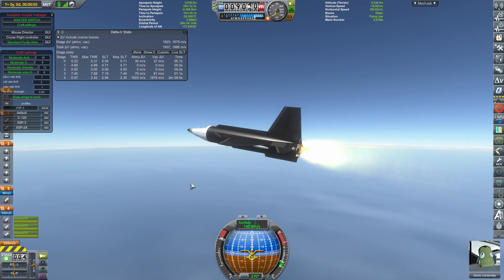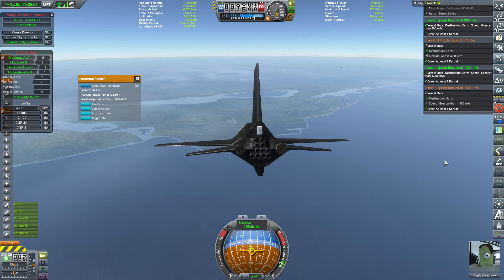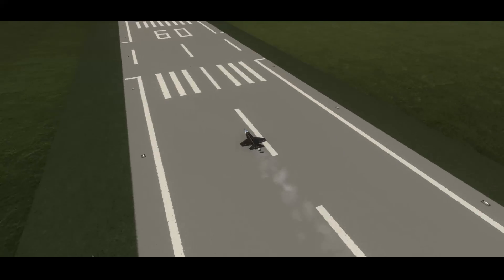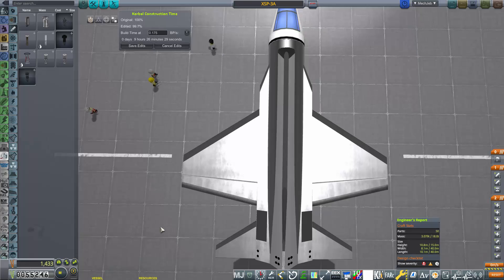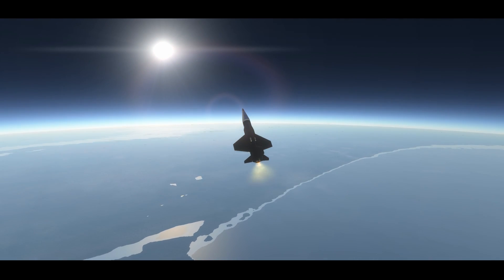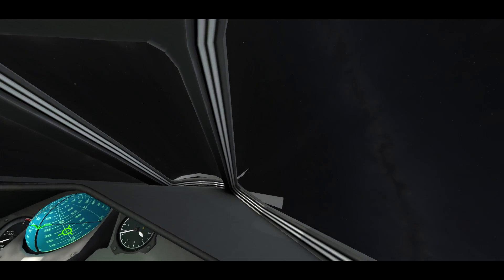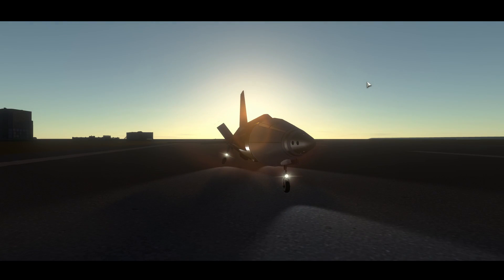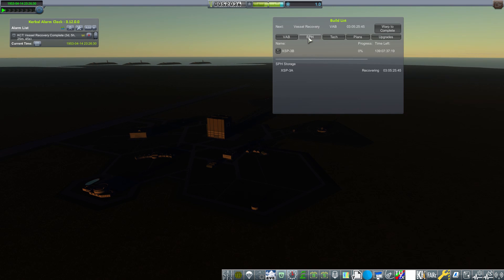KSP Realism Overhaul RP-1 Episode 4 - Silver Arrows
Welcome to Calvin Maclure's Kerbal Space Program, version 1.8.1, Realism Overhaul RP-1 career play through!

The XSP-3 takes flight, speed and altitude boundaries are pushed to new extremes! This is episode no.4!

Music Titles:
P C III - Write Hear Right Now
Purple Planet Music - Space Harmony
Purple Planet Music - Chill Factor
Daniel Birch - Tress in the Wind
Daniel Birch - Lying Here Helpless
Scott Buckley - The Distant Sun
Purple Planet Music - Dreamcatcher